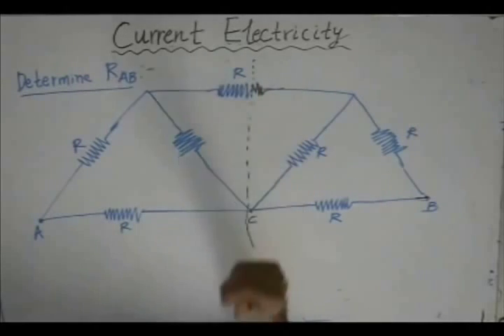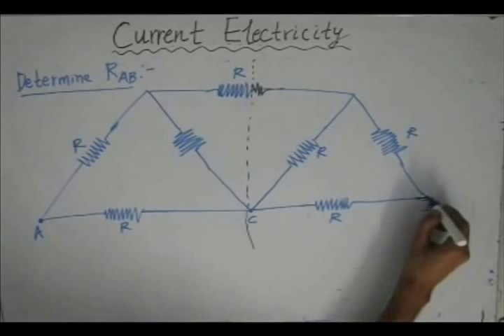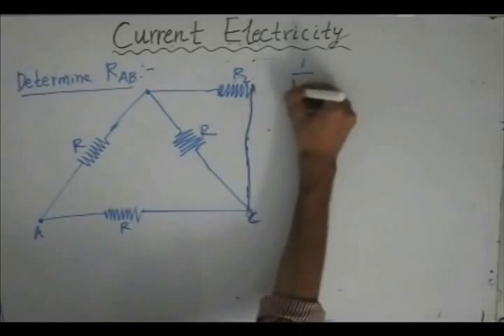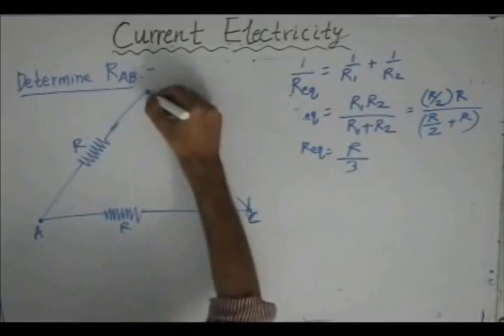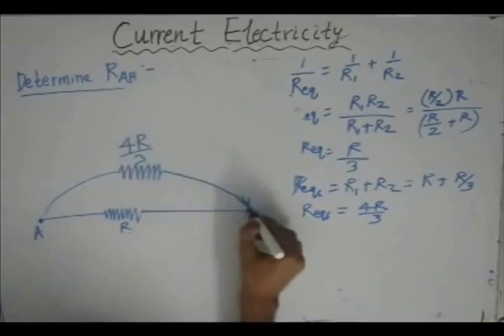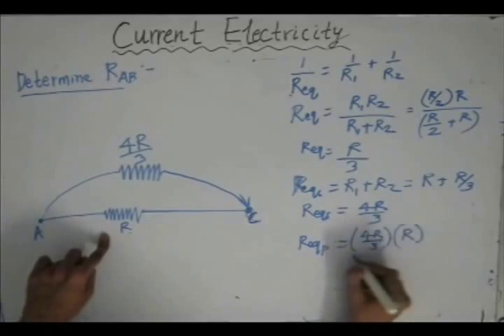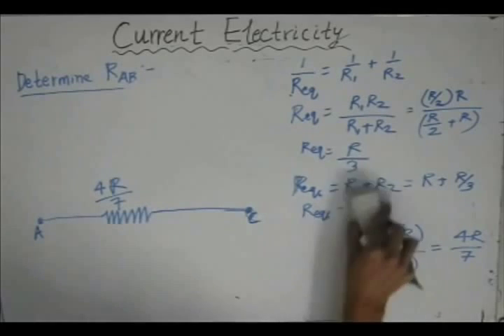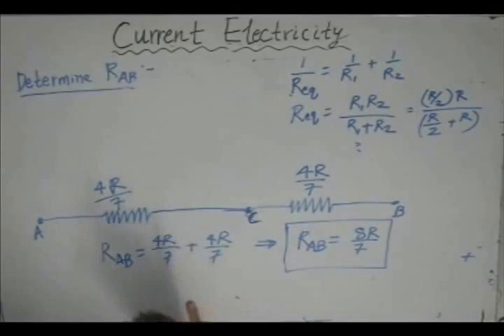Current Electricity, Lecture 7, Physics IIT JEE (A Problem on Series Parallel Connection)